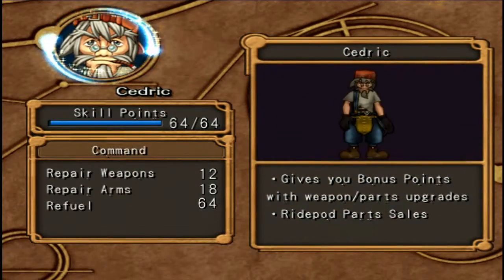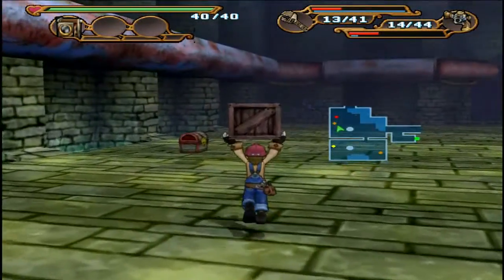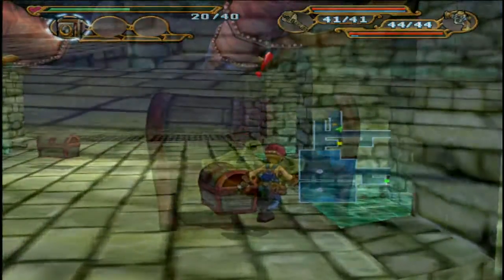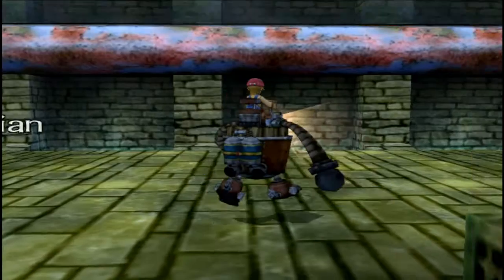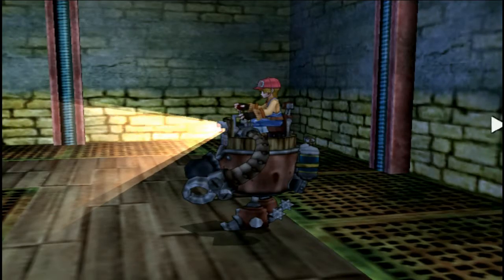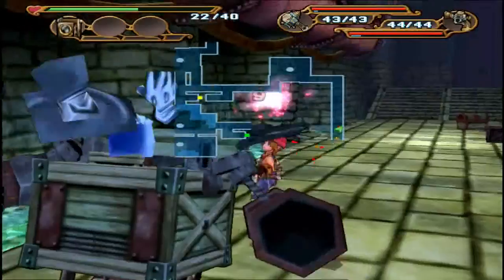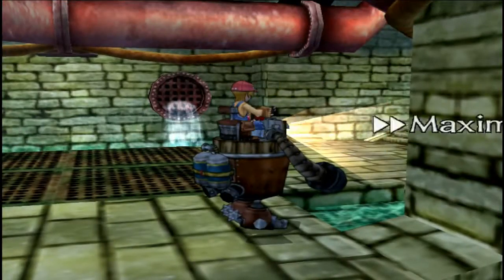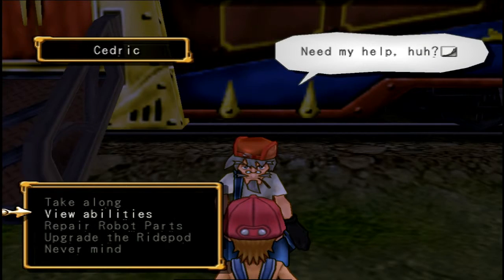Let's Play Dark Chronicle -11- [Dungeon]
This episode can be skipped... no really it can, no-one will blame you and I am not trying to use reverse psychology on you... (or am I?)

Seriously though I will begin the opening events of Chapter 2 next video